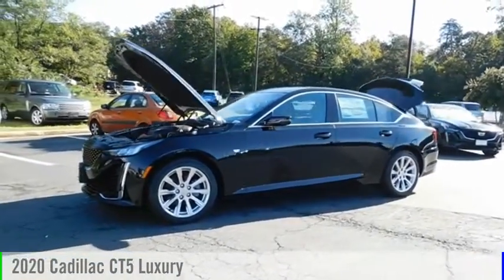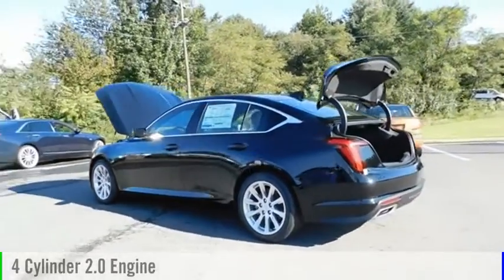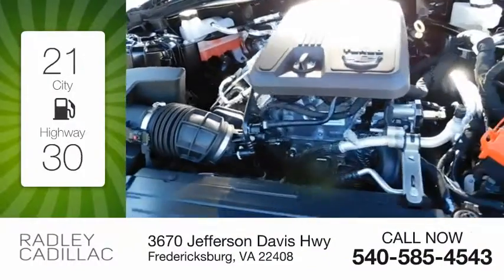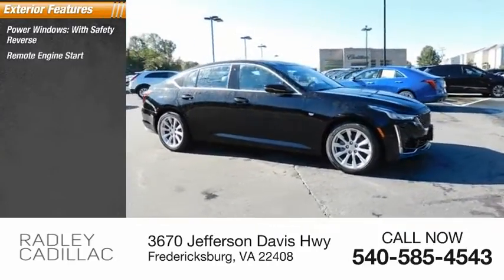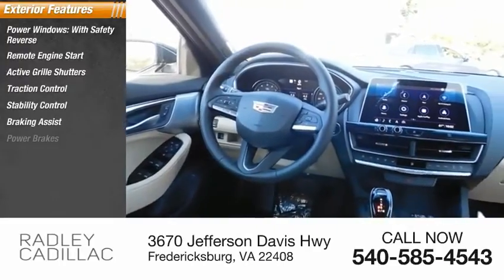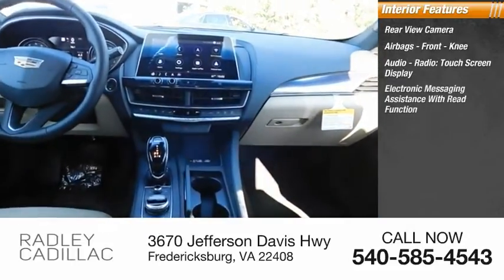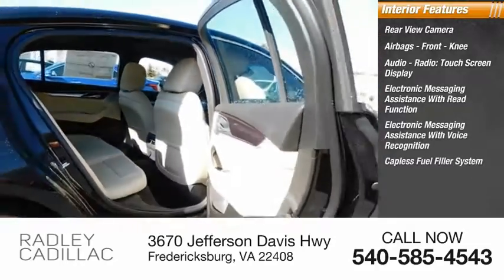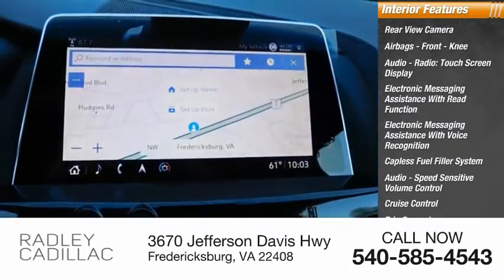2020 Cadillac CT5 Luxury CC0040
2020 Cadillac CT5 Luxury

Radley Cadillac
3670 Jefferson Davis Hwy